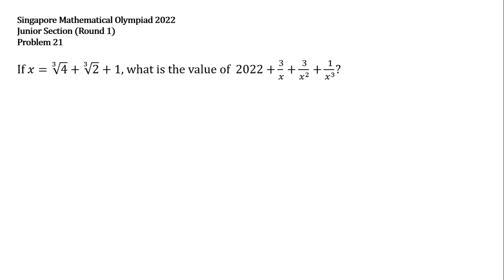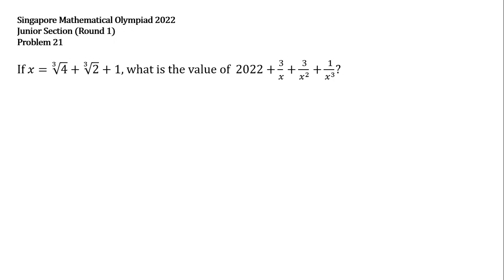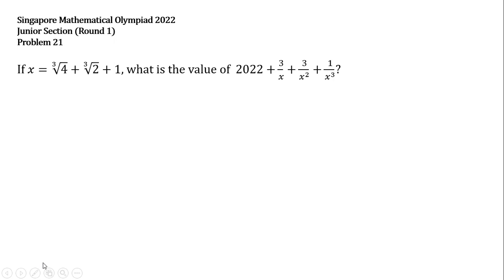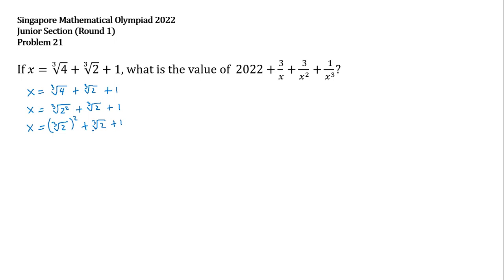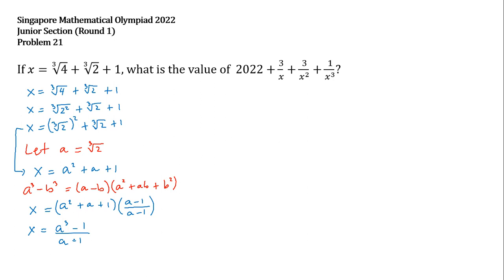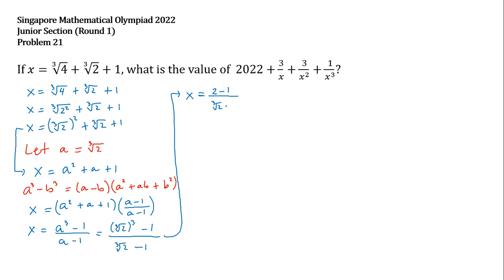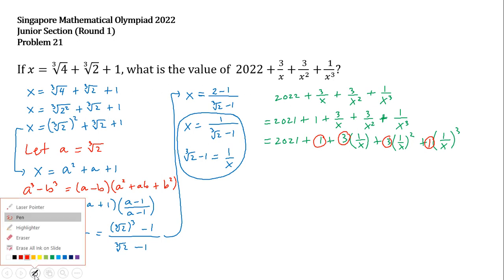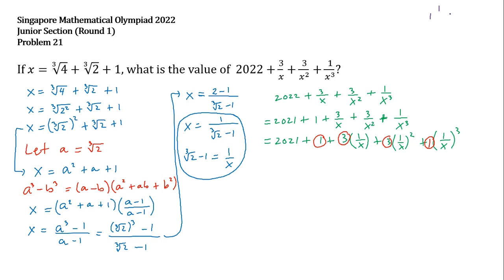Singapore Mathematical Olympiad 2022 - Junior Section (Round 1) - Problem 21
In this video, I demonstrated the efficiency of algebraic manipulation method in evaluating an expression. This method, however, requires one to have familiarity with several facts in Algebra and other concepts - for instance, factorization formulas and the Pascal's Triangle, among others, as shown in this video.